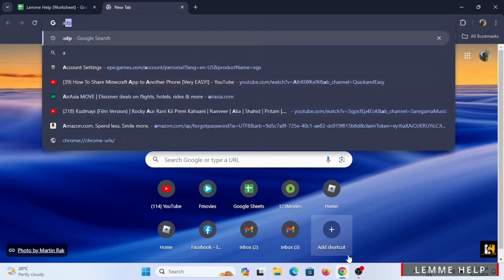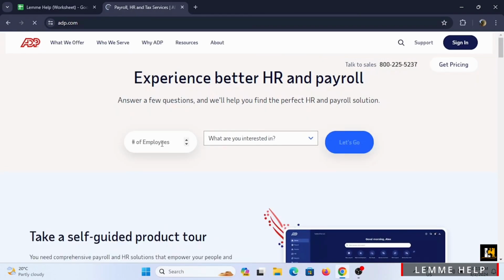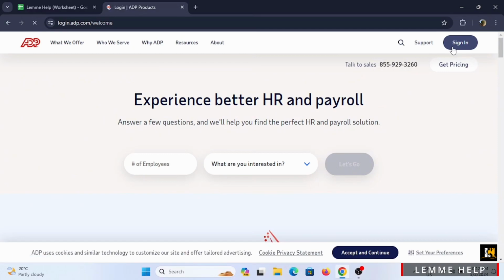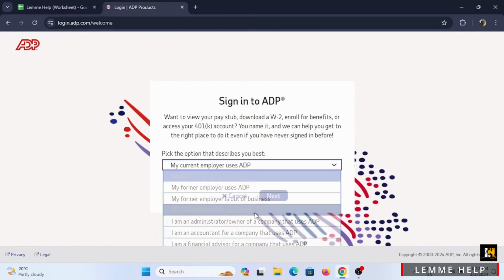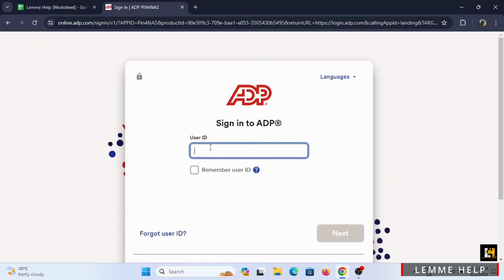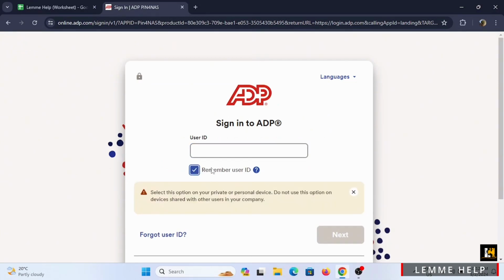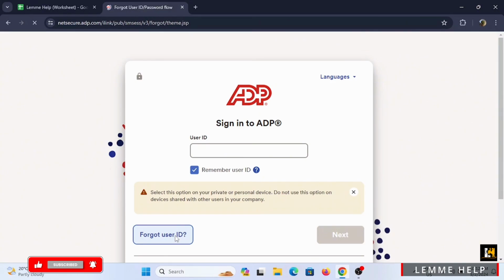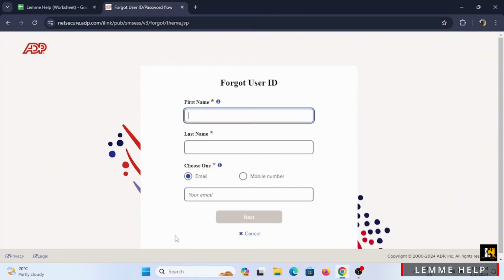How to Sign up For ADP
Ready to sign up for ADP in 2024? This video tutorial guides you through the process of creating an account with ADP, a leading provider of payroll and human resources solutions. Learn how to register your company, set up your account, and access ADP's suite of services for managing payroll, HR, and more.

In this tutorial:
0:00 - Introduction
0:05 - How to Sign Up for ADP (2024 Tutorial)

Discover the step-by-step process of signing up for ADP, including providing necessary information about your company, creating user accounts, and configuring account settings. This guide ensures you can quickly get started with ADP's powerful workforce management solutions.

Streamline your payroll and HR processes with ADP in 2024!